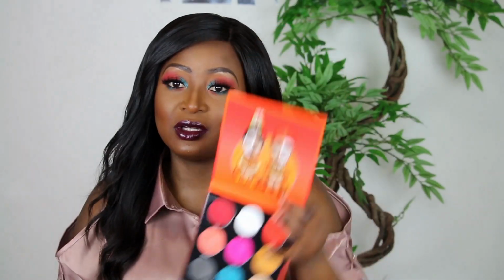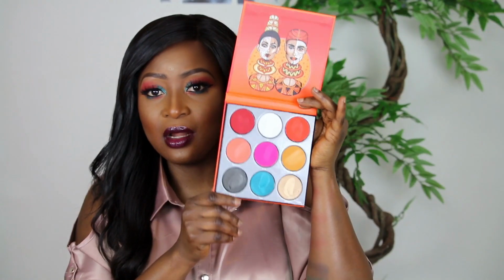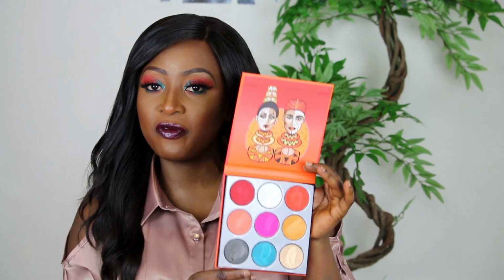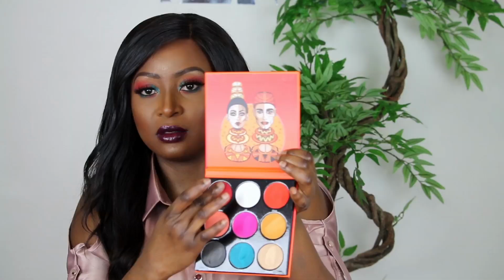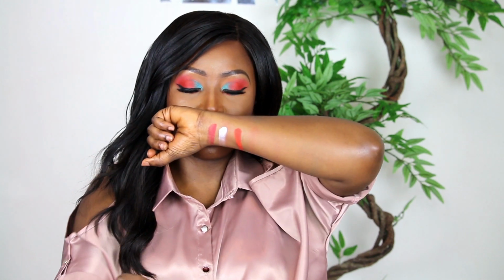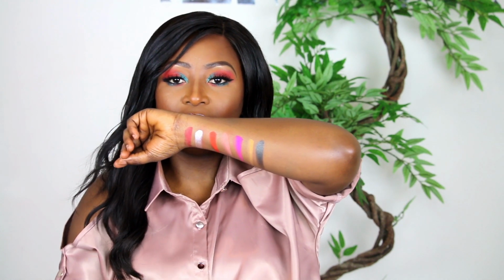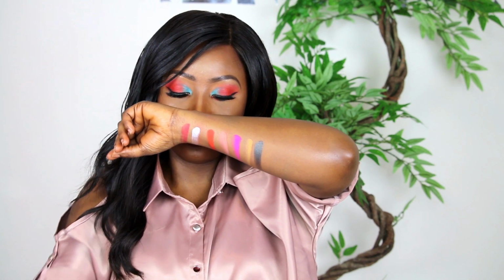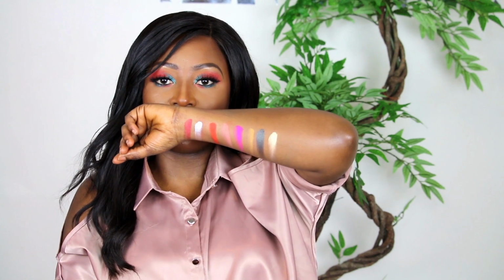NEW! JUVIA'S PLACE FESTIVAL PALETTE | Review & Swatches &Tutorial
Hi guys,

I finally grabbed the new festival palette by Juvia's, how exciting. In this video, I will be doing a review, swatches and a quick tutorial on the eye look featured in this clip. Enjoy and have a blessed weekend.

Much Love

Alice

''I want to focus on God's grace and give thanks for all the good things in my life. I don't want to focus on what I don't have''. Joyce Meyers

These are the Time Stamp in case you want to skip

Swatches 04:41
Tutorial     06:12